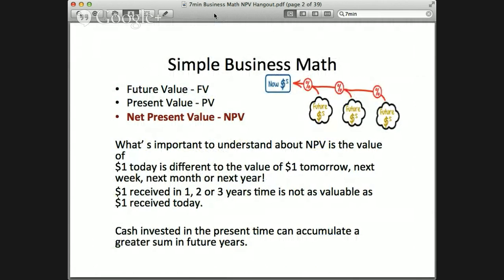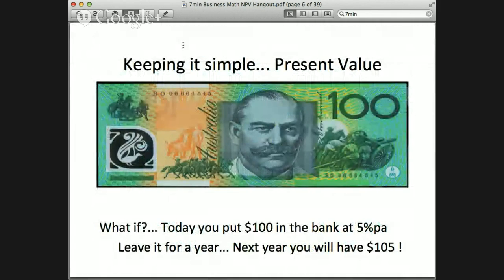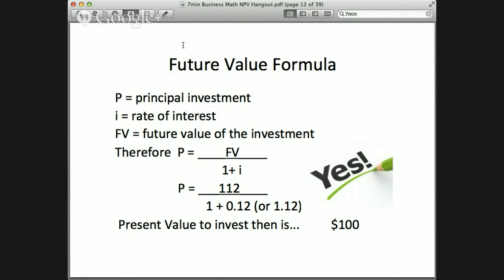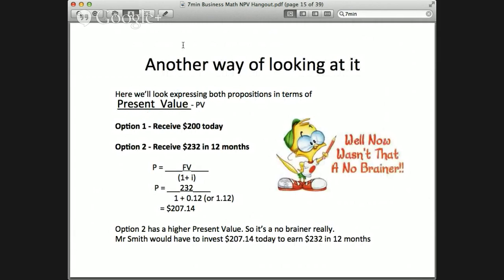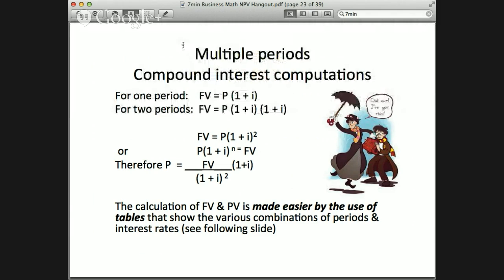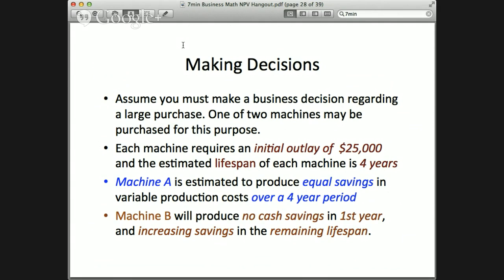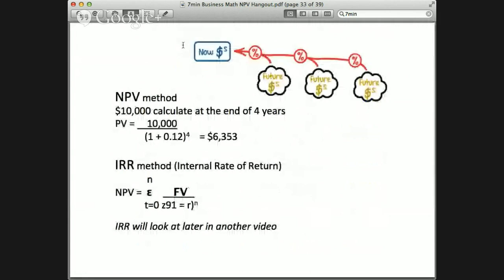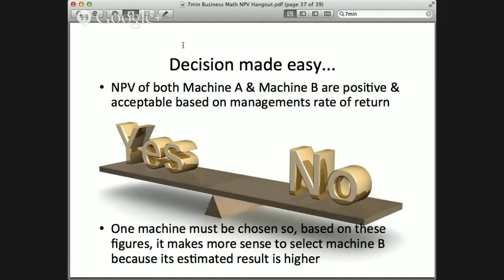7 Min Business Math ... NPV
7 Min Business Math ... NPV